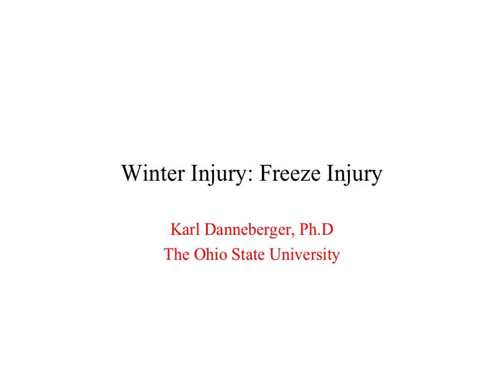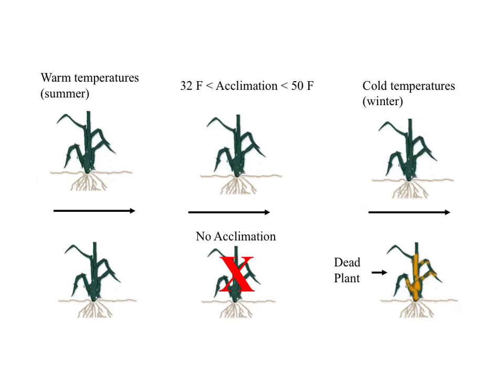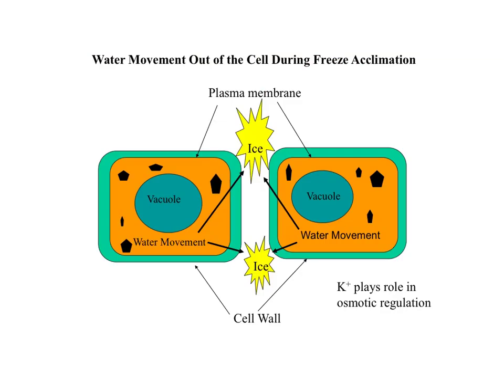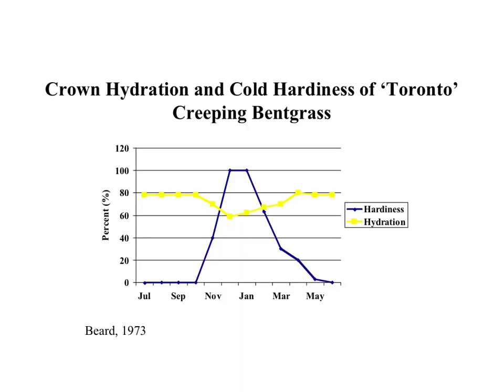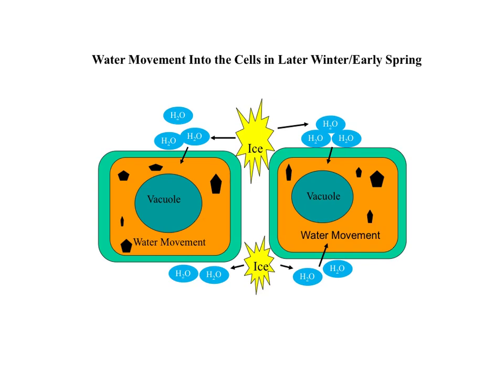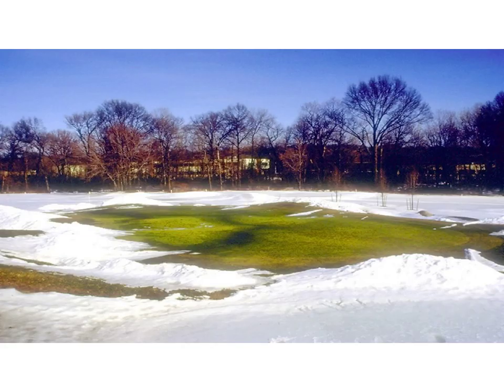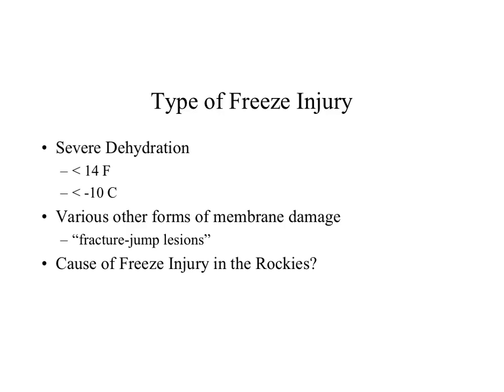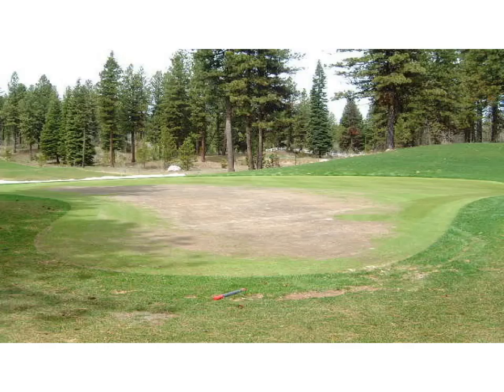Freeze Injury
HCS 4570